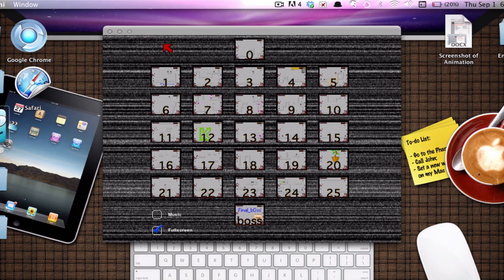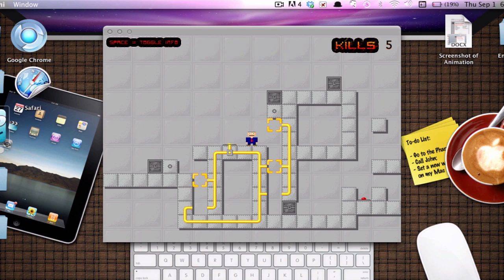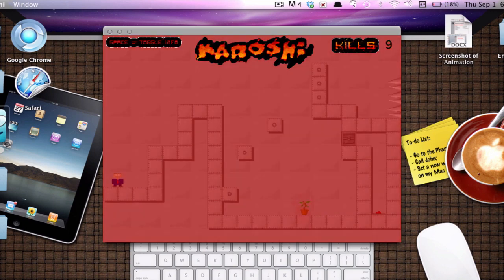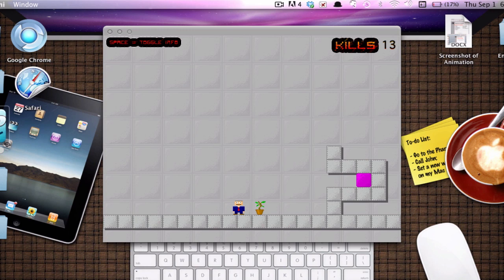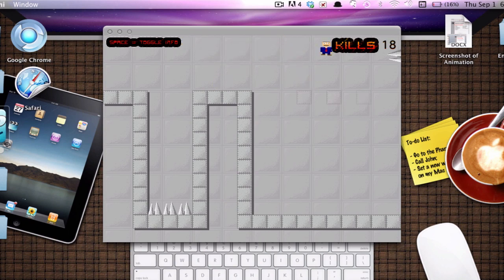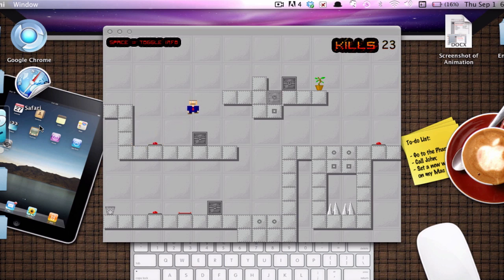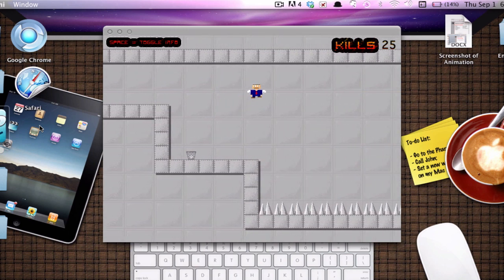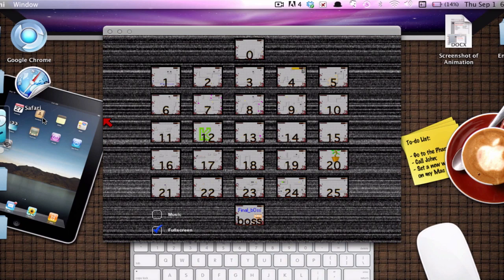Karoshi Walkthrough for Mac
Video showing you how to beat Karoshi, which is available in the mac app store. More mac gameplay coming.